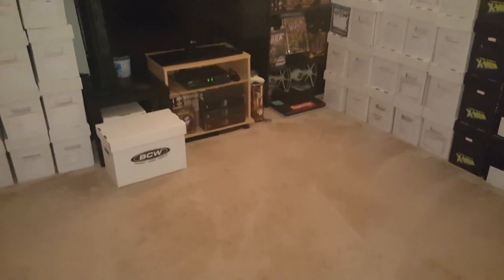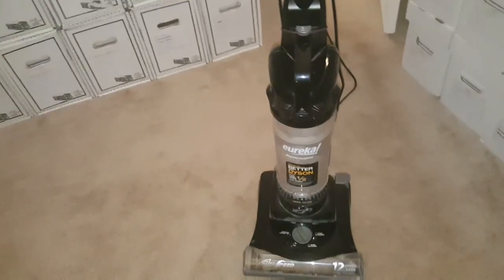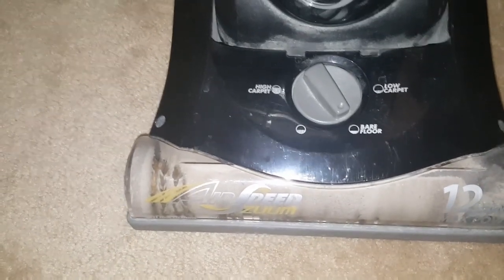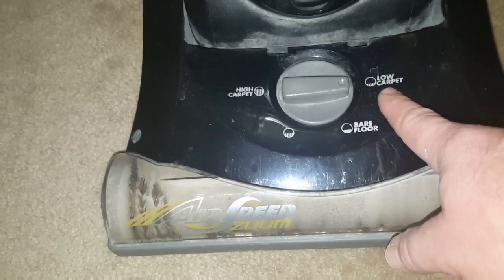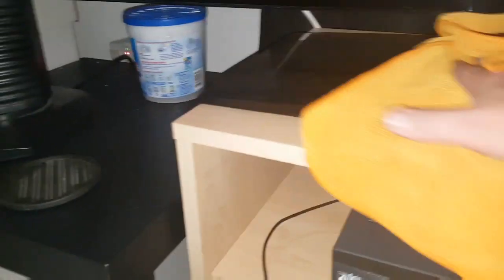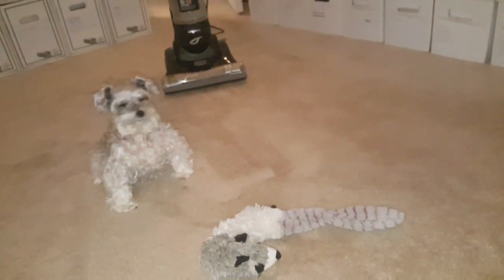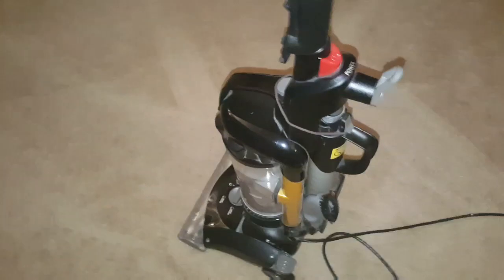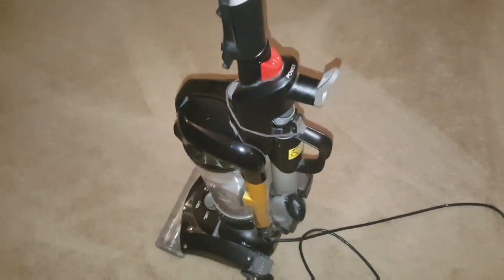JUNKIES HOW TO SAFELY VACUUM AND DUST YOUR COMIC BOOK ROOM!!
THIS HOW TO VIDEO WILL SHOW YOU HOW TO SAFELY VACUUM AND DUST YOUR COMIC BOOK ROOM. INSPIRED BY REGIE FROM HIS HOW TO VIDEOS .